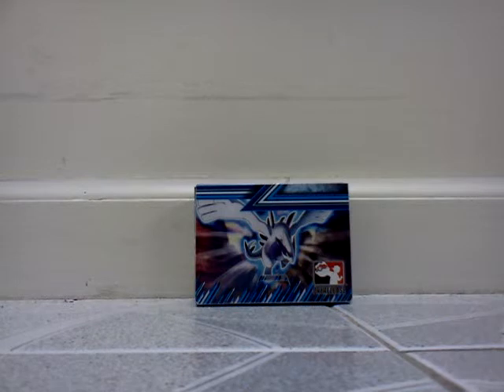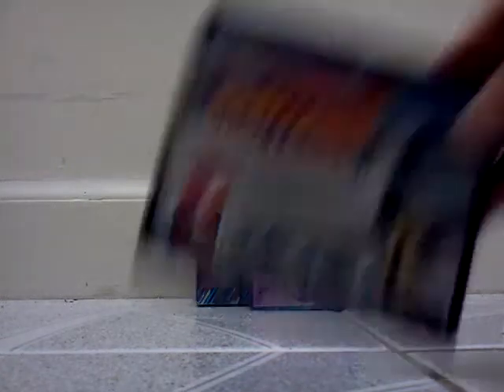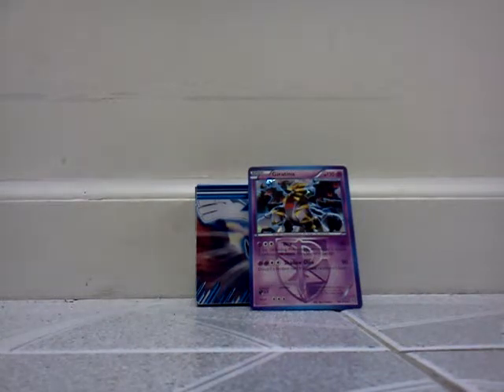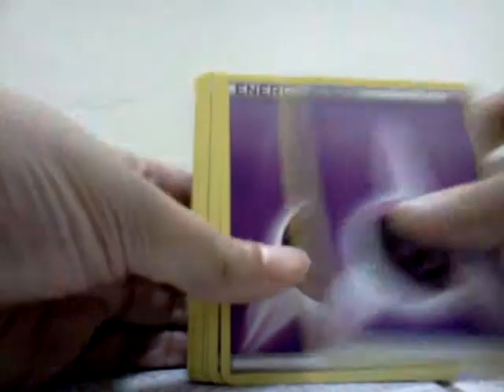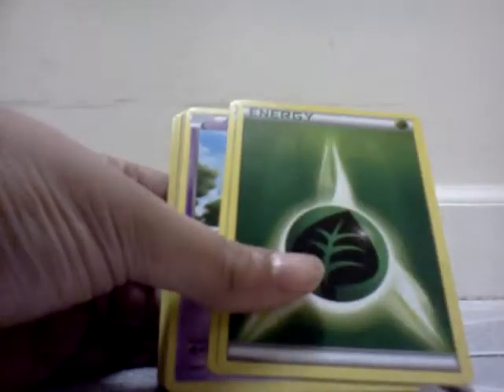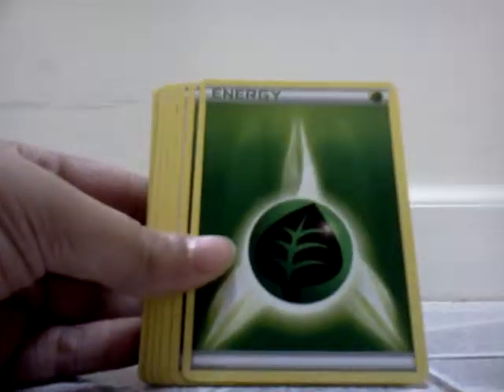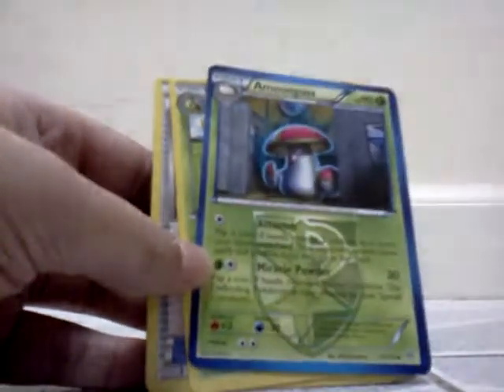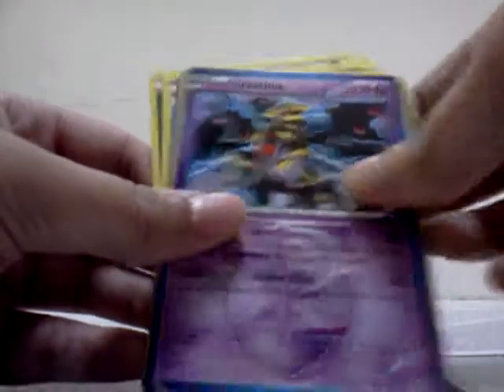Opening giratina plasma storm theme deck